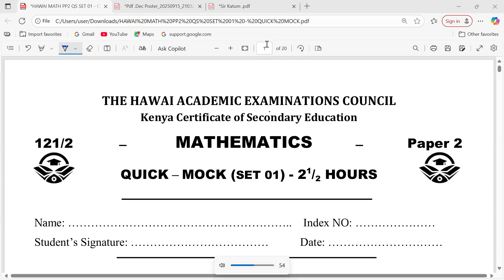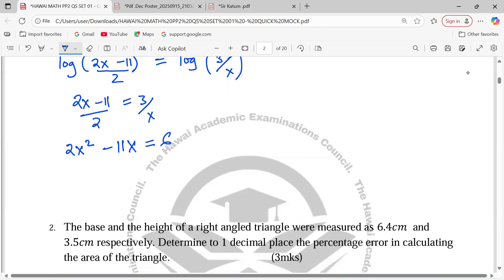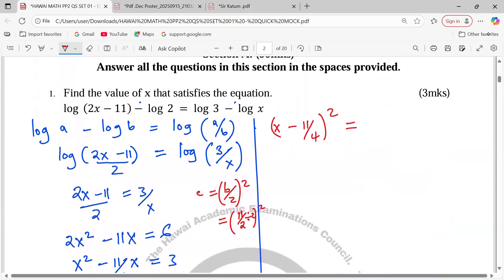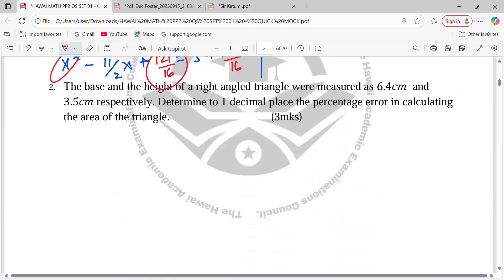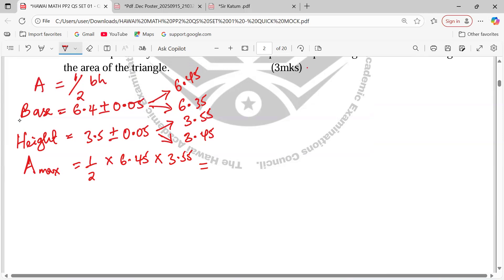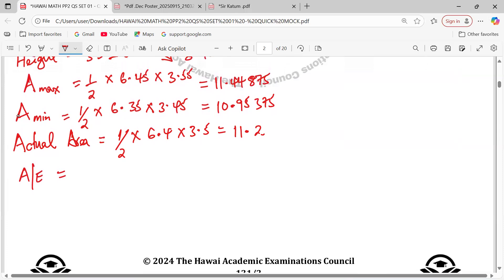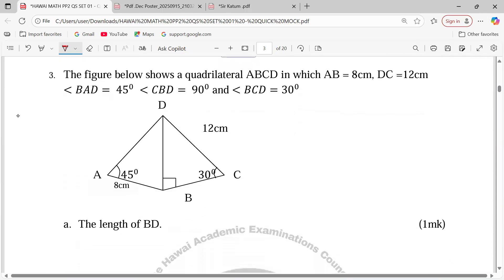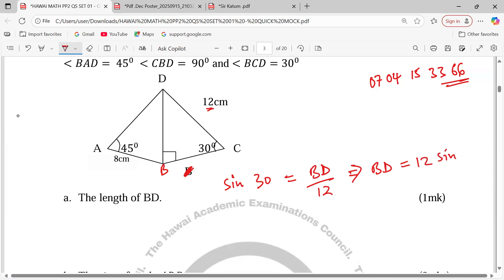PAPER 2, SECTION 1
LOGARITHMS, ERRORS AND APPROXIMATIONS, TRIGONOMETRY